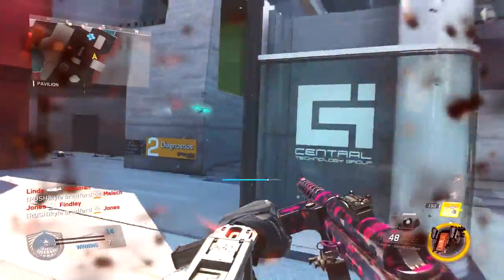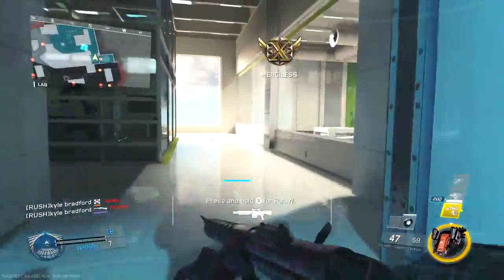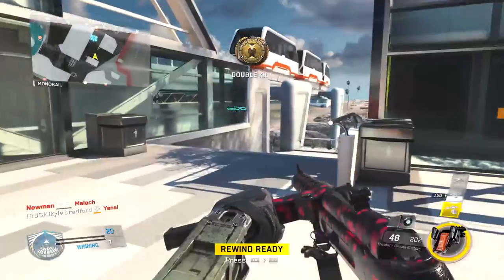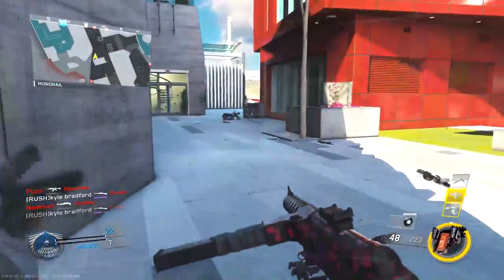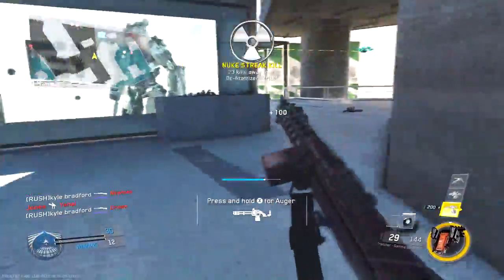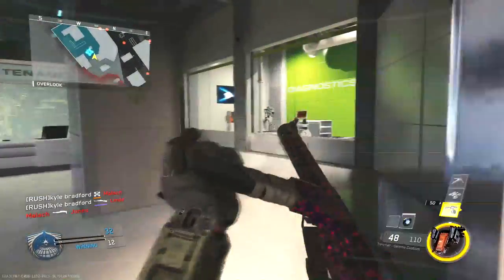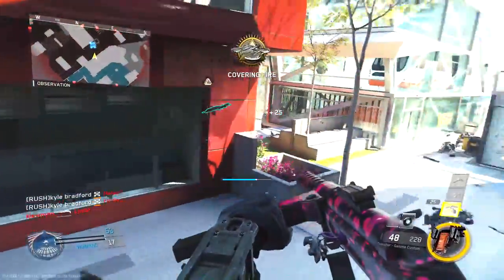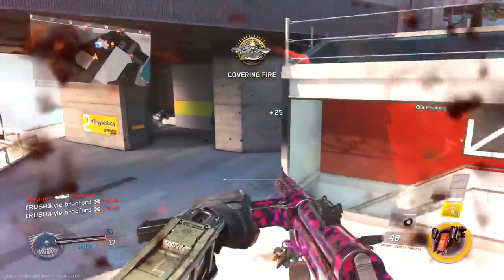VULTURE DRAGONFLY: FREE FLYING VULTURE w/ THIS EPIC VULTURE VARIANT (Epic Scorestreak Variants)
The EPIC "VULTURE - DRAGONFLY" killstreak variant comes with "Guard Dog". Slower moving Vulture that patrols the area looking for targets instead of following its owner! IS IT WORTH IT??